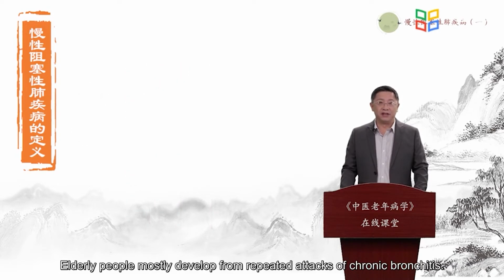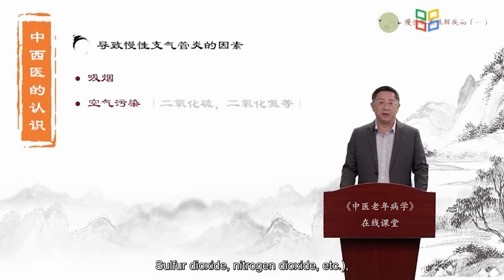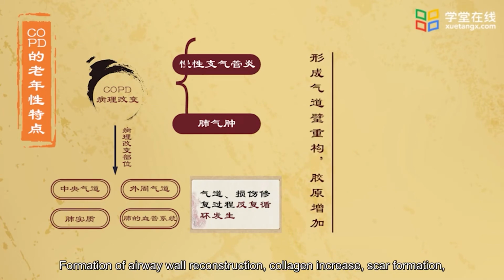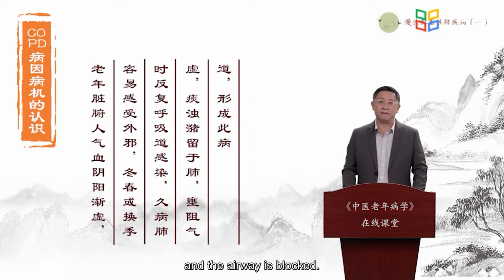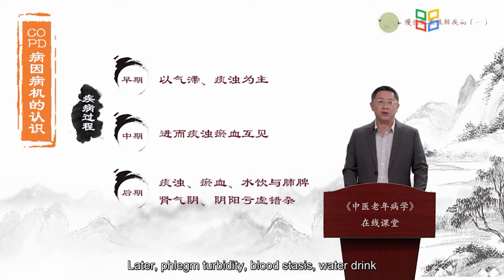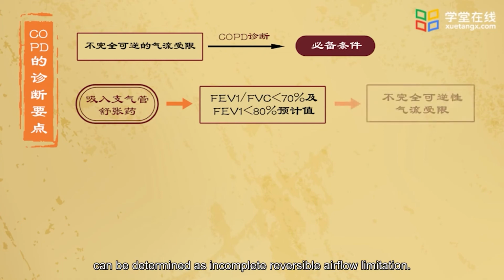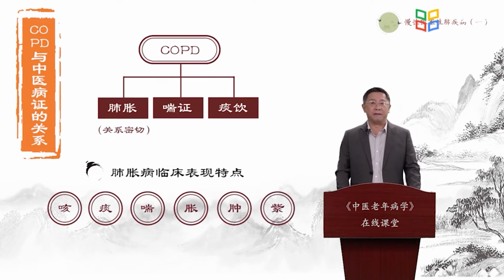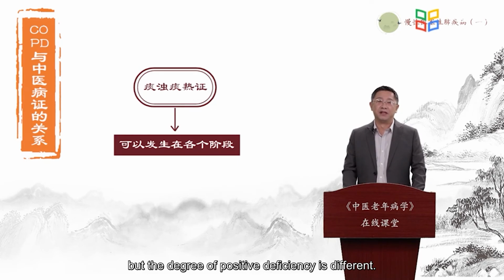3.1.1 Chronic obstructive pulmonary disease (1)